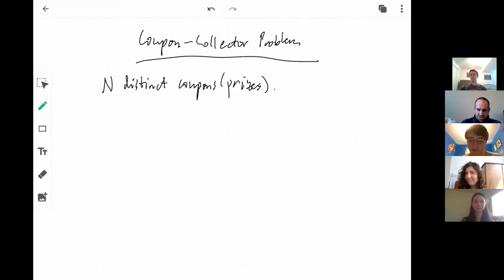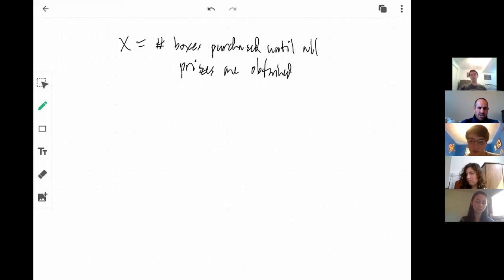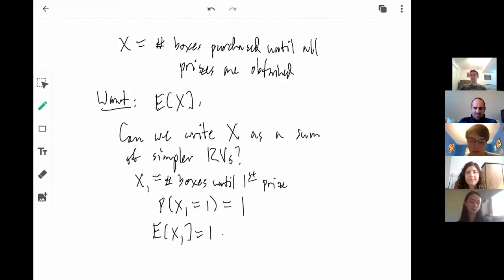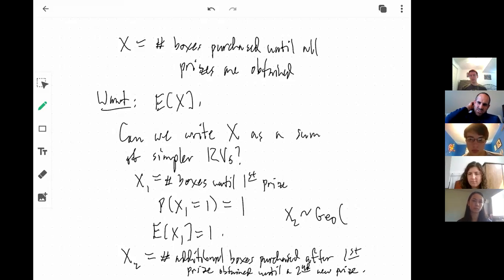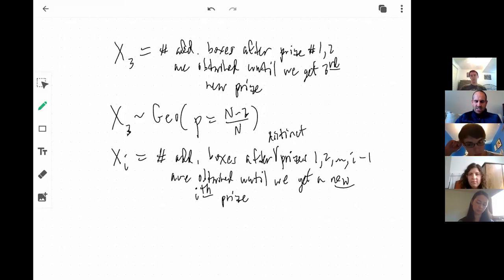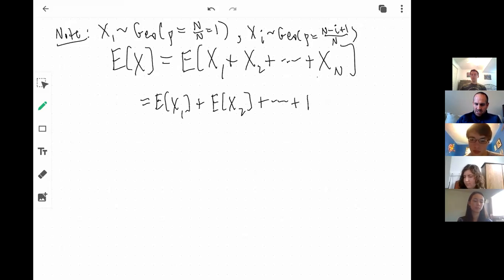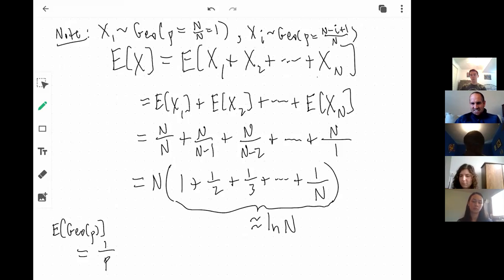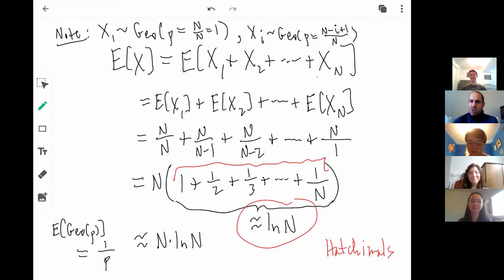4 15 2020 MATH 3120 Class Meeting